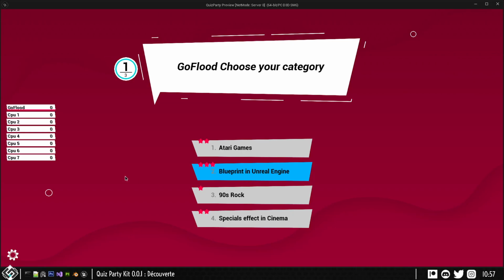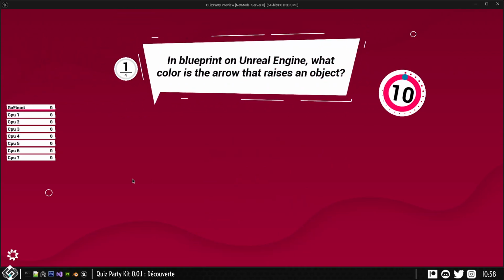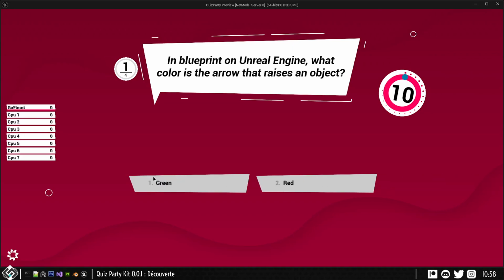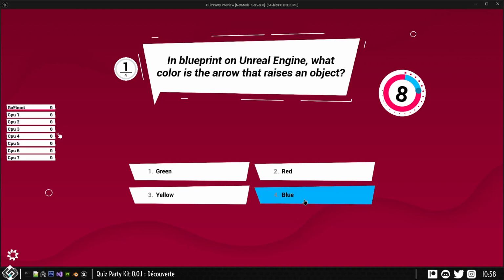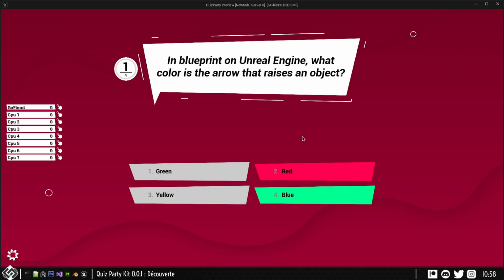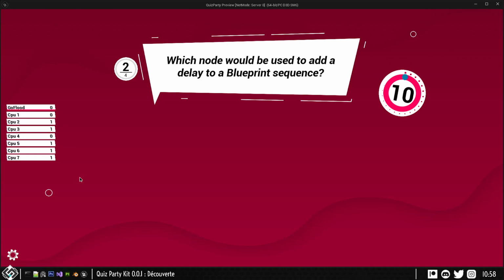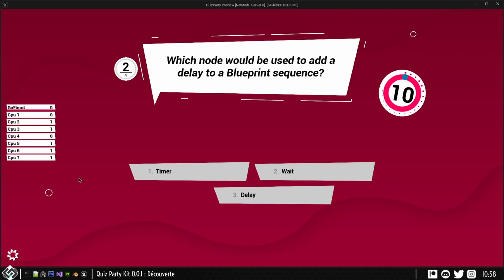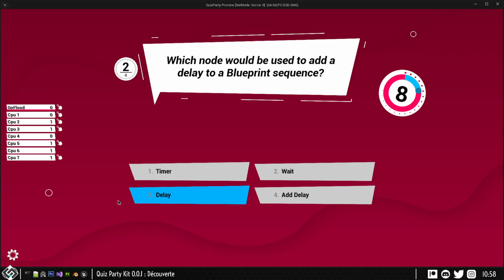QuizParty Template For Unreal Engine 5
Quiz Party Template: Multiplayer online or against bots, a complete asset for a solid foundation for your future game. Includes a voice recording tool to add a significant enhancement to your quiz game.